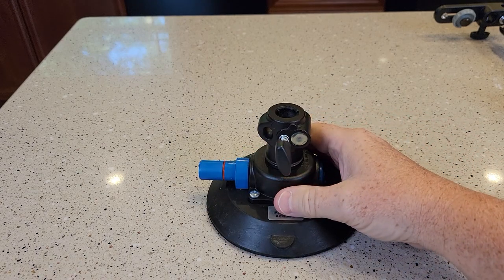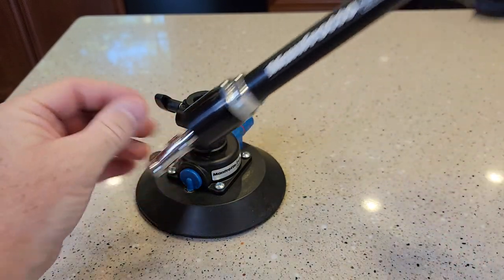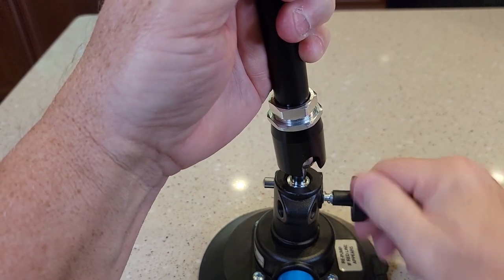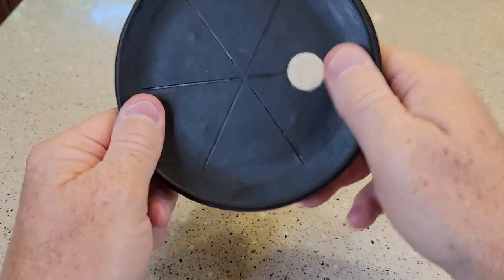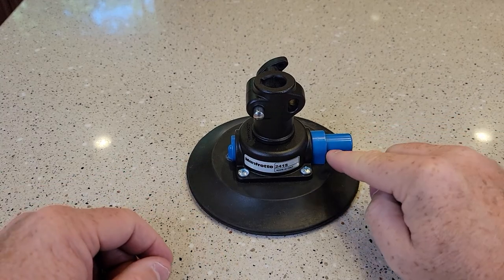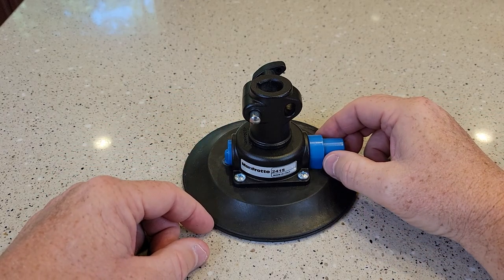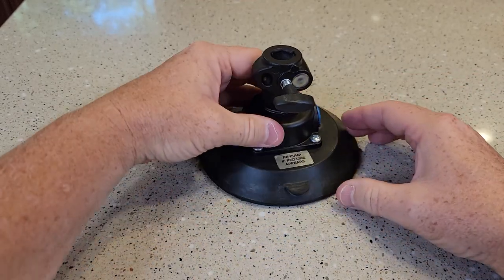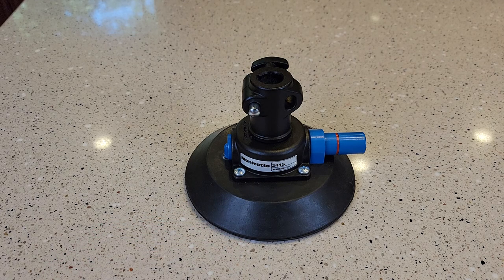Review Manfrotto 241S Suction Pump Cup 16mm socket Use With 244 Magic Arm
How to use and detailed review Manfrotto 241S Pump Cup with 16mm Socket use this to mount your Manfrotto 244 Variable Friction Magic Arm with Camera Bracket - Replaces 2929,